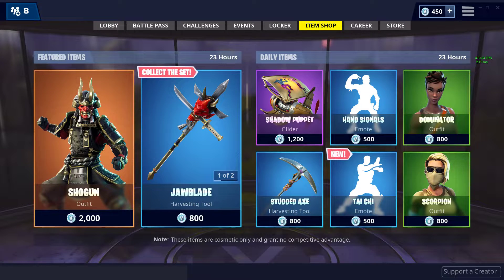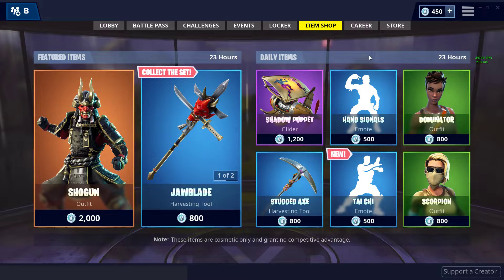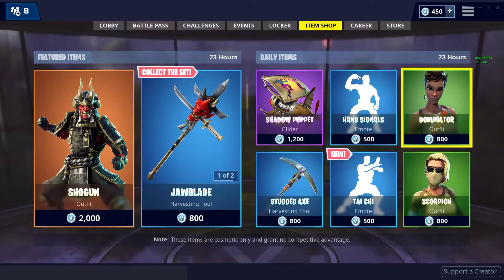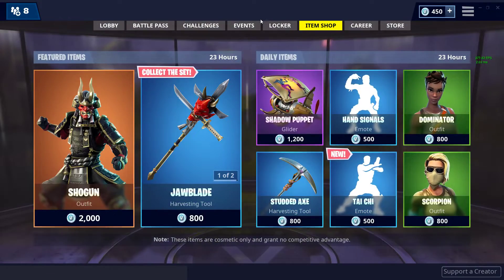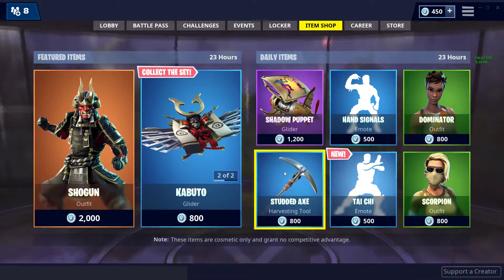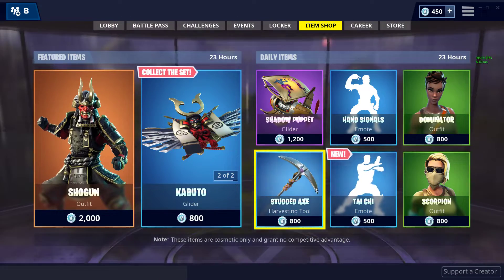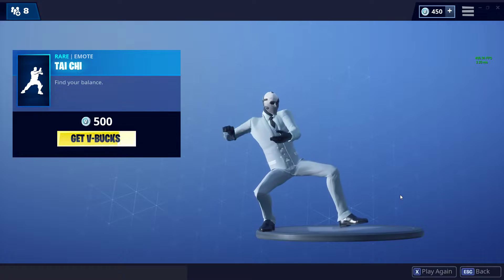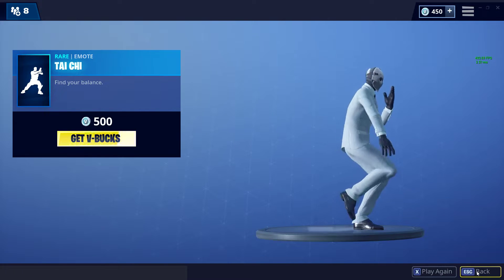Fortnite Item Shop NEW TAI CHI EMOTE! [November 18] (Fortnite Battle Royale)